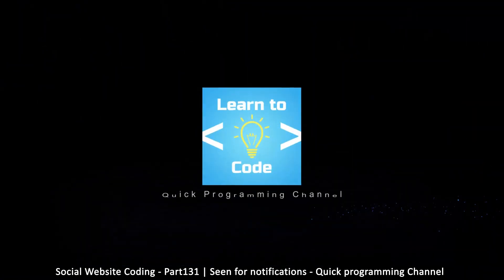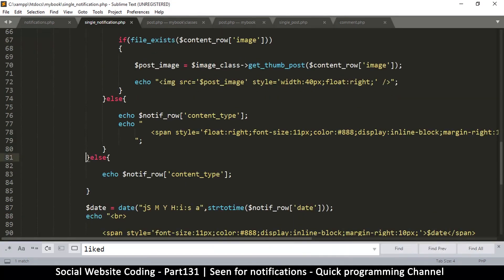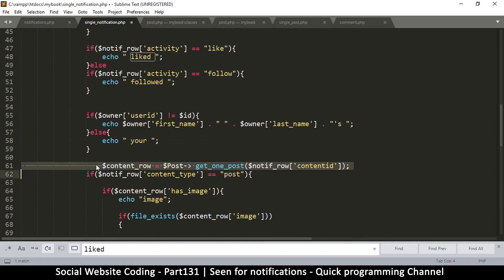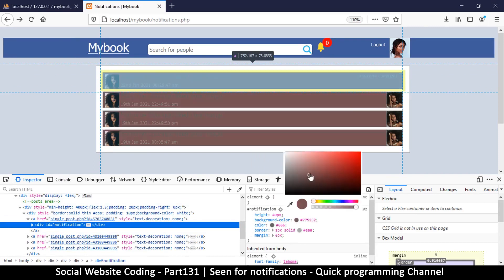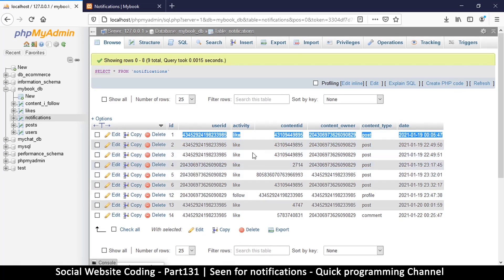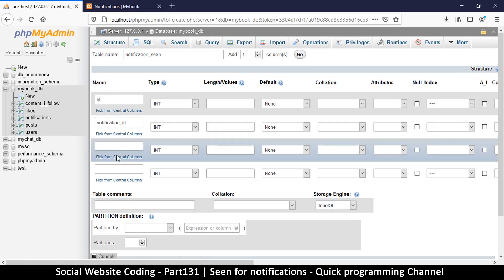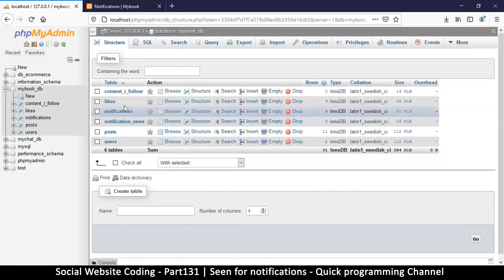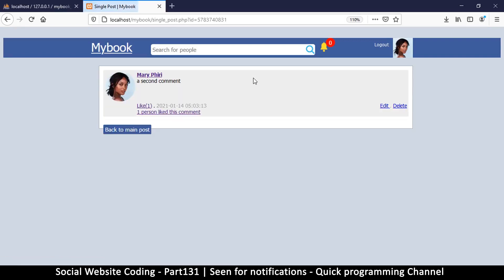Social Website from scratch - Part 131 - Seen for notifications | OOP PHP with MYSQL Database